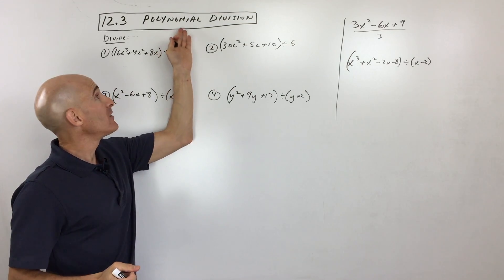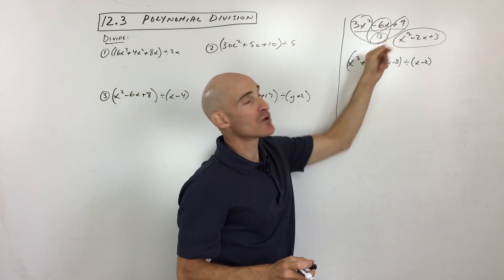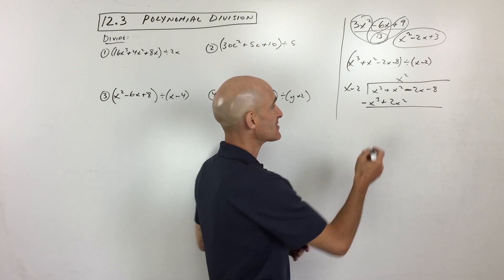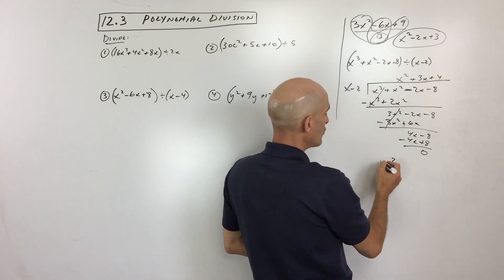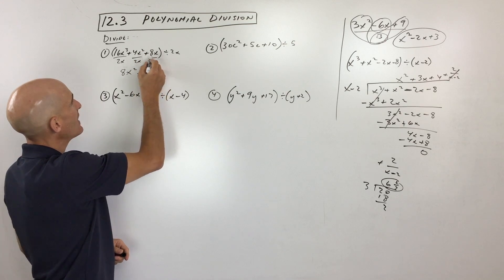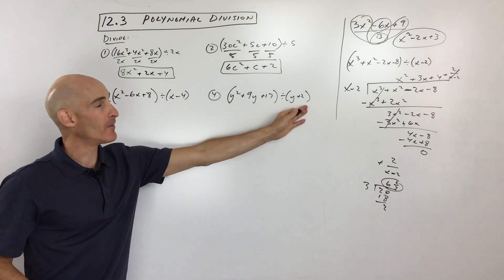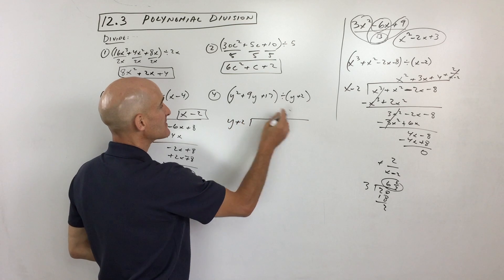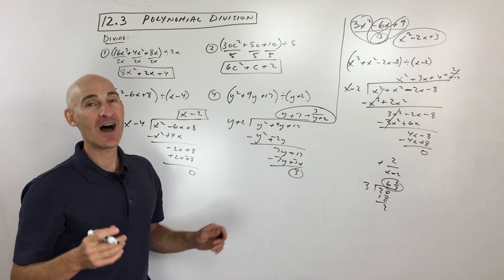Polynomial Long Division (Learn Algebra 1)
Polynomial division is a fundamental skill in algebra, essential for simplifying expressions and solving more complex problems! In this video, you'll learn two key types of polynomial division: dividing by a monomial and polynomial long division.

We'll start with the simpler case of dividing a polynomial by a monomial, showing you how to easily break down the expression. Then, we dive into polynomial long division, a technique similar to numerical long division, but applied to algebraic expressions. You'll see how to systematically divide, distribute, and subtract terms, including how to handle remainders.

This video includes multiple step-by-step examples to ensure you grasp the process, making it perfect for anyone preparing for algebra exams like the ACT or SAT!

Timestamps:
0:00 - Introduction to Polynomial Division
0:25 - Dividing a Polynomial by a Monomial (Example 1)
1:00 - Introduction to Polynomial Long Division
1:35 - Polynomial Long Division Example (x³ + x² - 2x - 8 by x - 2)
4:30 - Handling Remainders in Polynomial Long Division
5:15 - Practice Problem 1: Dividing by a Monomial (16x³ + 4x² - 8x by 2x)
6:15 - Practice Problem 2: Dividing by a Monomial (30c² - 5c + 10 by 5)
7:00 - Practice Problem 3: Polynomial Long Division (x² - 6x + 8 by x - 4)
8:30 - Practice Problem 4: Polynomial Long Division with Remainder (y² + 9y + 17 by y + 2)
10:00 - Conclusion and Importance for Standardized Tests